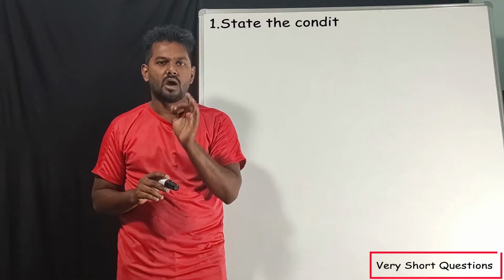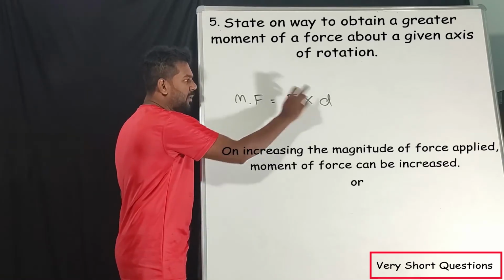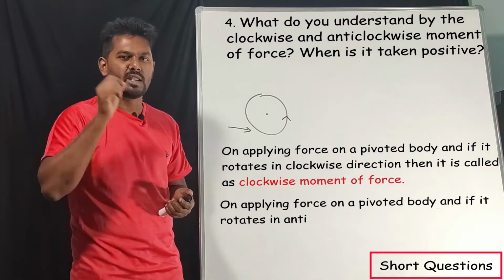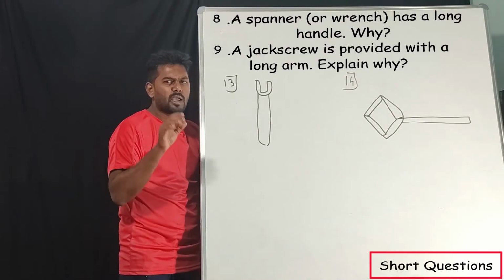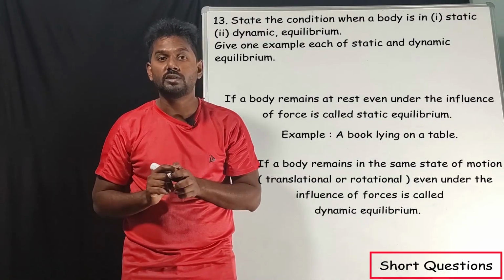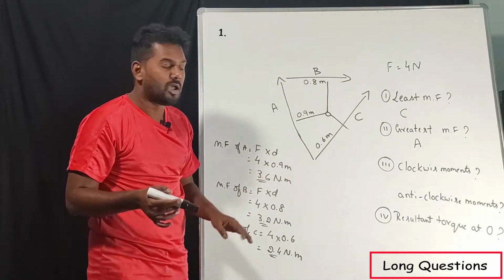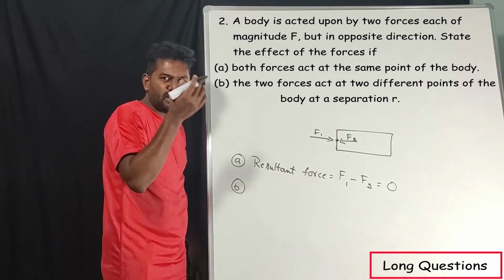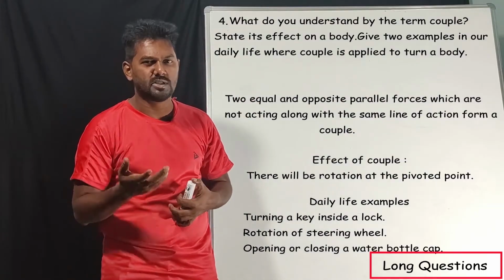Selinapublication | Force | Moment of Force & Equilibrium | Part - A | Theory Solutions